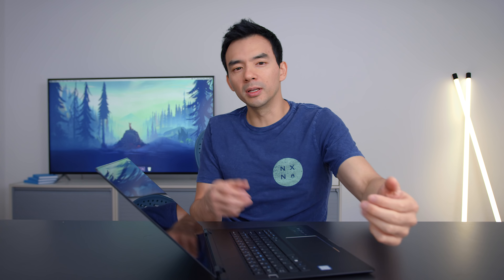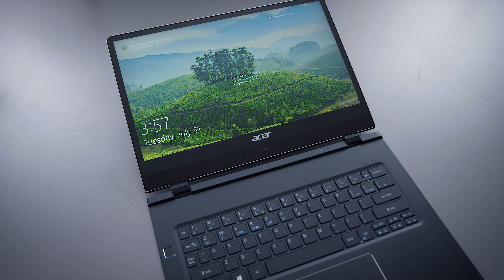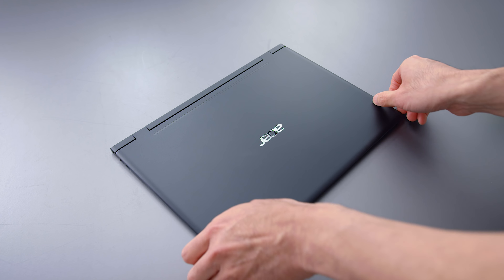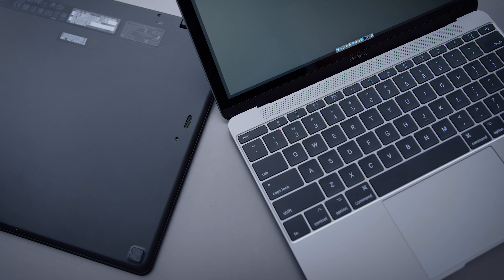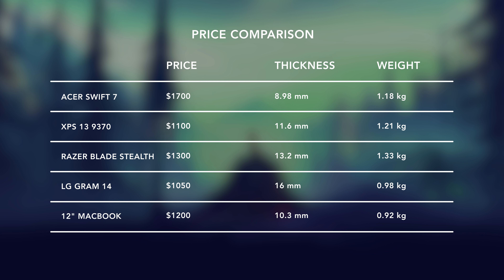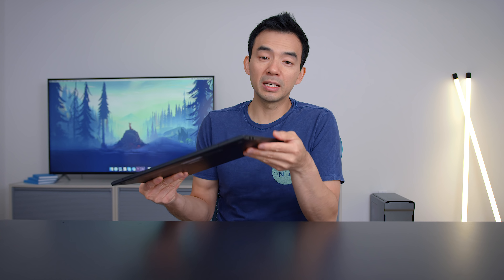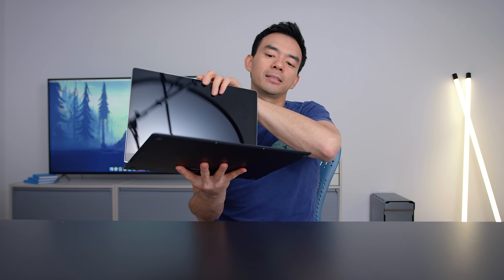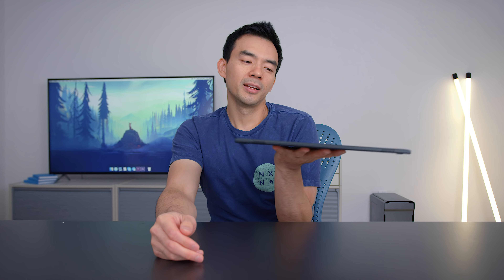Acer Swift 7 Review 2018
The 2018 Acer Swift 7 is the world's thinnest laptop. But this year they made a few too many sacrifices.

If you REALLY want it

The idea is cool. Super thin notebooks are beautiful to look at but once you start sacrificing basic functionality to obtain that thin form factor, that's the wrong move.